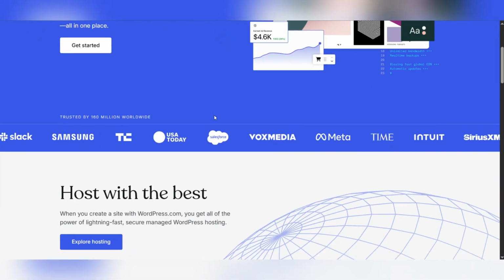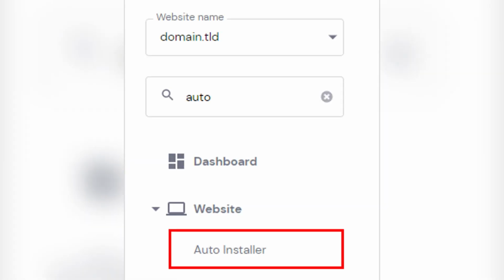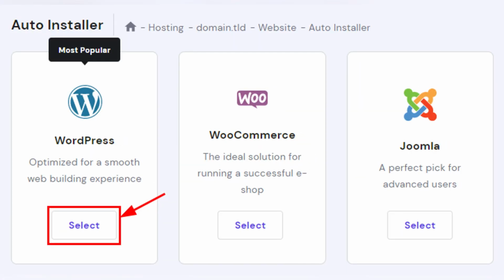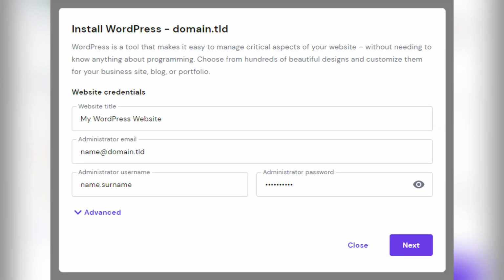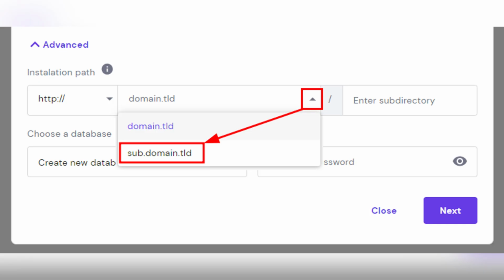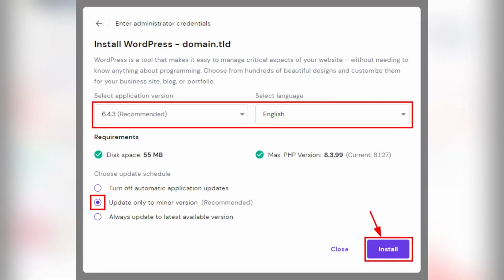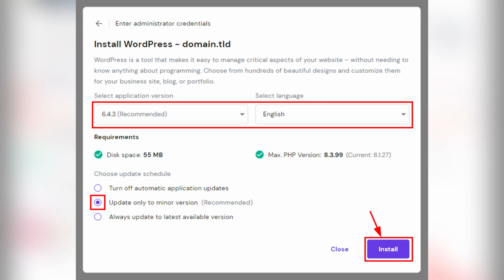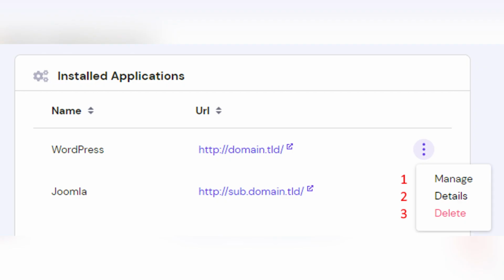How to Install WordPress | Step-by-Step Guide for Beginners (2025)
🌐 Install WordPress Easily – Beginner’s Guide (2025)
In this video, I’ll show you how to install WordPress step-by-step using cPanel, local setup, or auto-installers like Softaculous. Ideal for new bloggers and website owners!

✅ You’ll Learn:

How to install WordPress on hosting

Localhost vs. online setup

cPanel & Softaculous method

First steps after installation